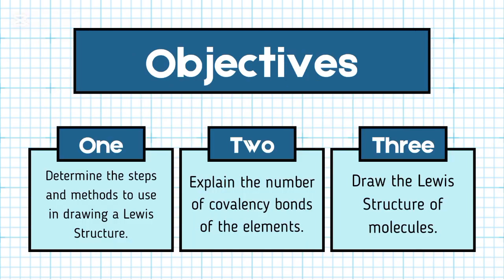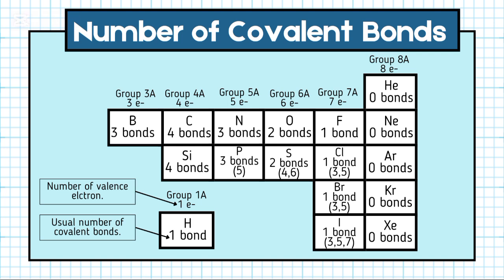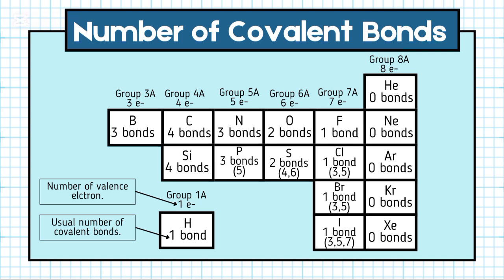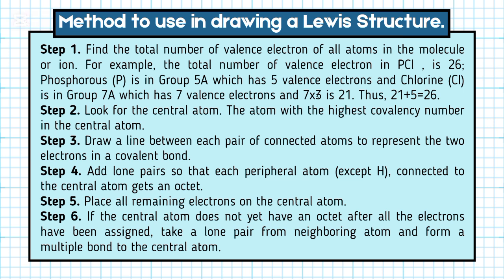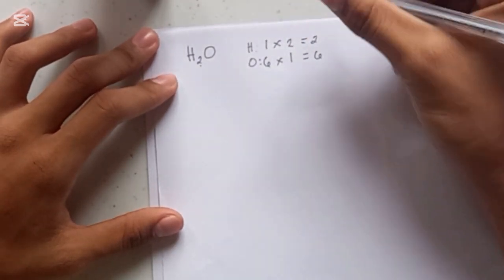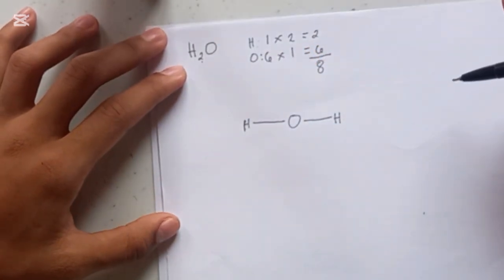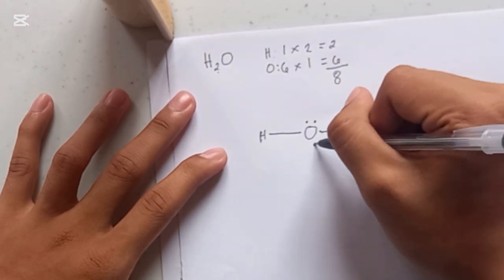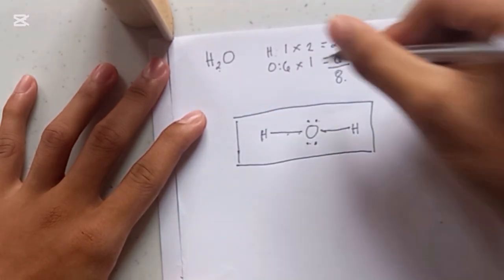DRAWING OF LEWIS STRUCTURE